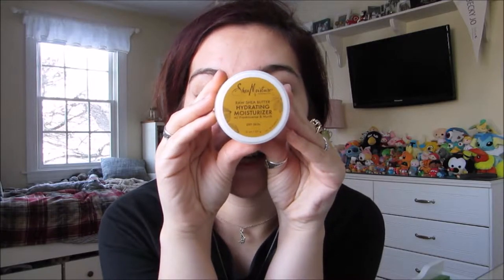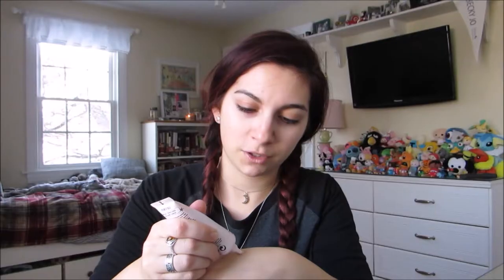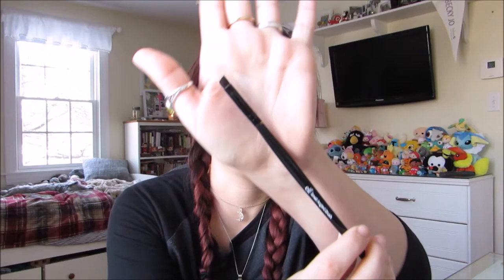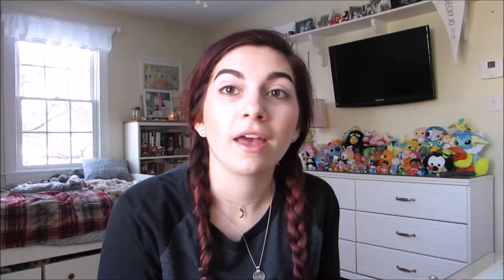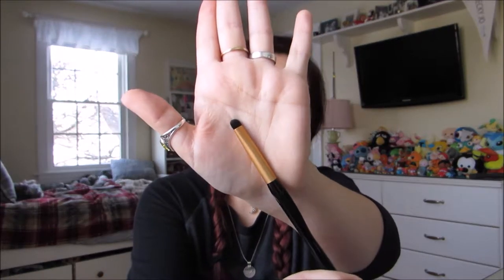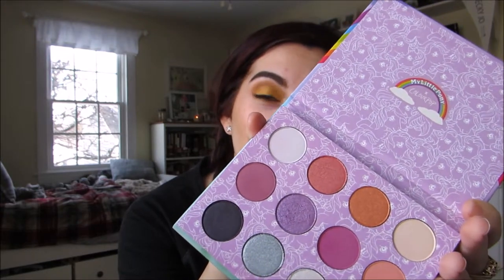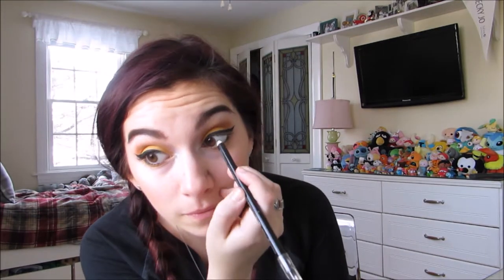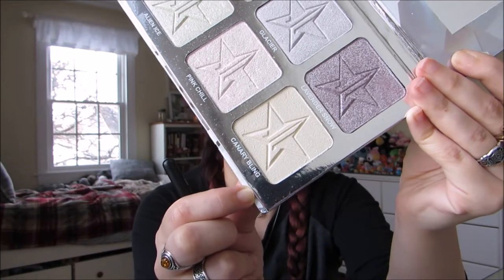Intro Video Makeup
Hello everyone!
This is the makeup from my intro video. It is heavily inspired by Grav3yardgirl's (aka Bunny's) makeup look from her video last week. I loved her look and wanted to try it out for myself. As always I am a huge advocate for cruelty free makeup only :)

Real Techniques Silicone Liner Brush (no longer sold directly through the Real Techniques website)

My Camera: Canon Powershot SX550